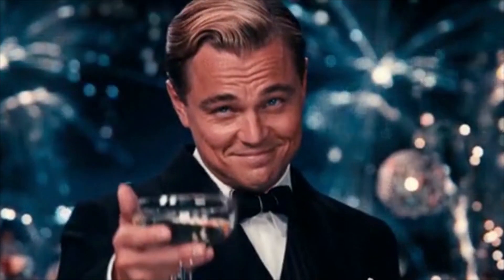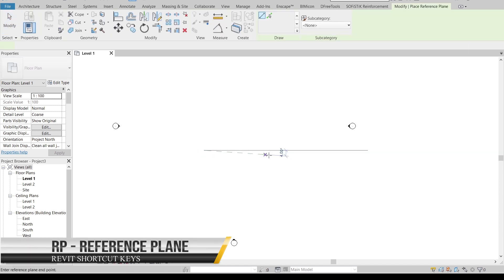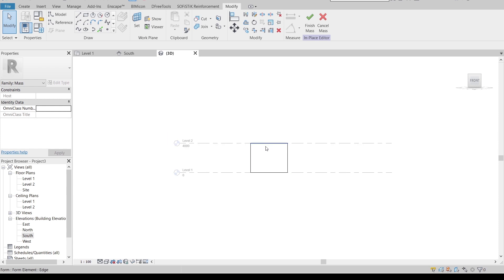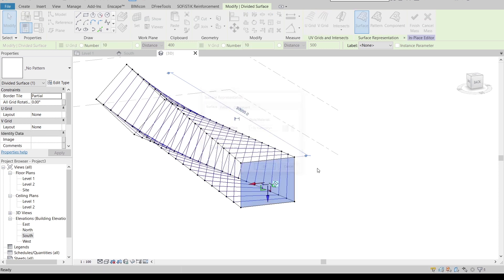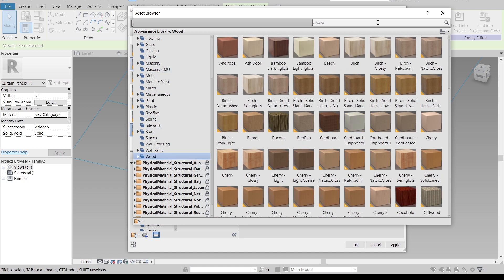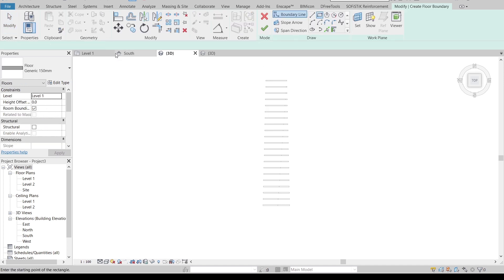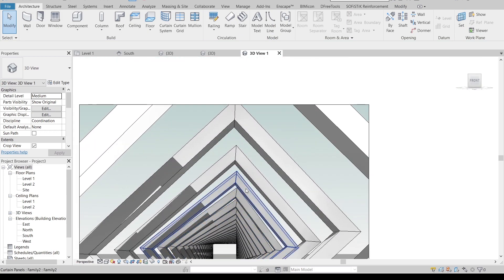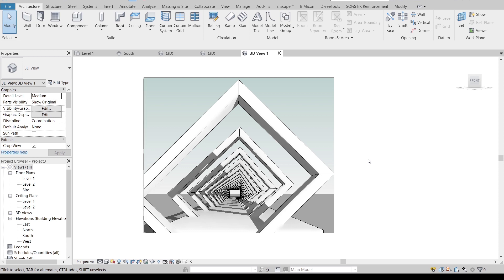Parametric Walkway Design in Revit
Learn how to make a parametric walk way design in Revit.
In this tutorial; I'll share with you how to model a parametric walkway with quick instruction by conceptual mass + adaptive component.

Check out another tutorial about Brick Wall